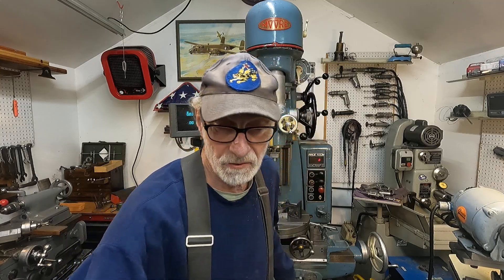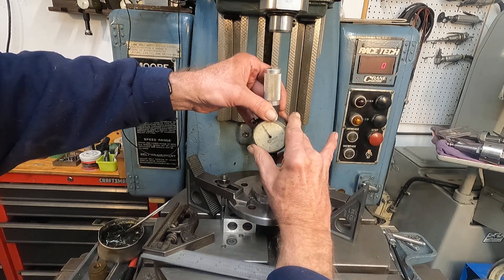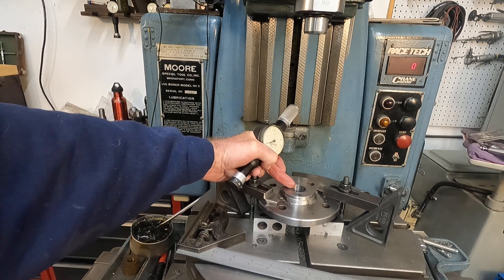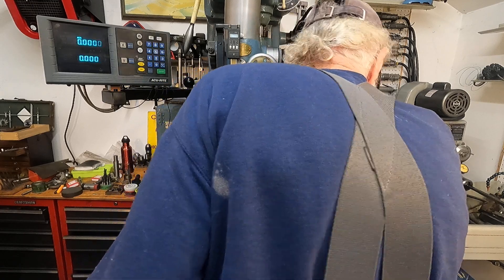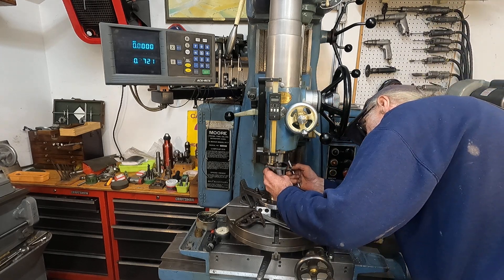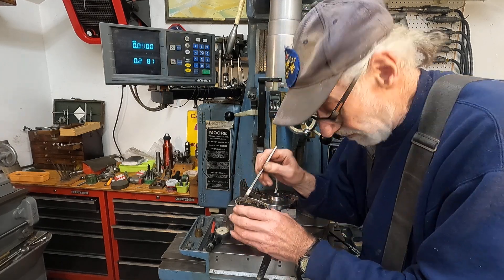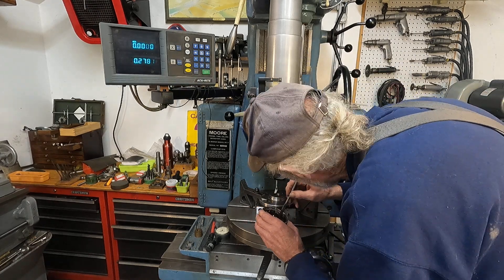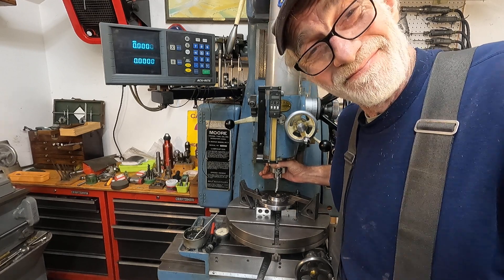Moore jig boring machine basic hole making 6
The Moore jig boring machine cutting two different hardness of steel in this demonstration shows tool deflection relating to material hardness/toughness